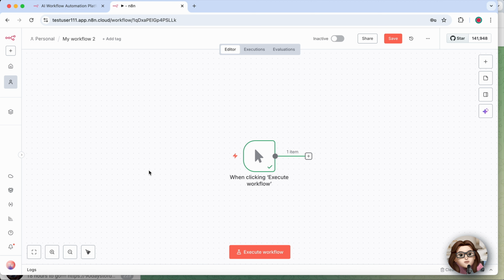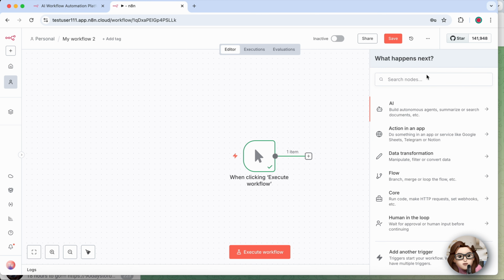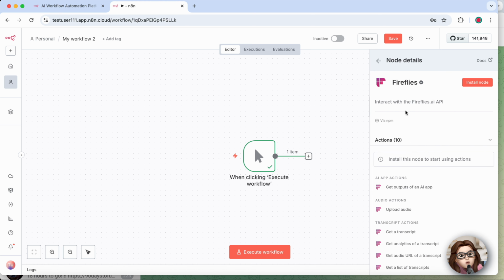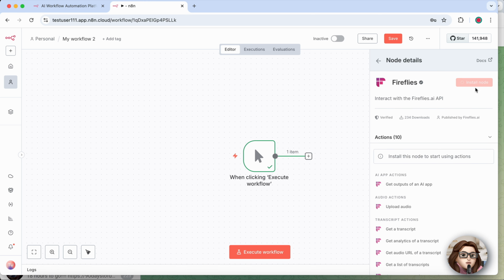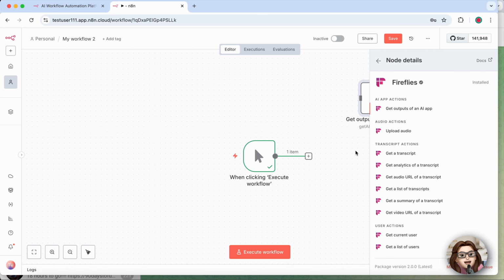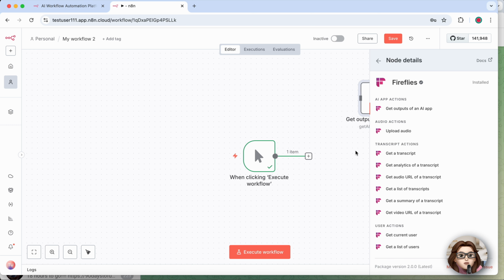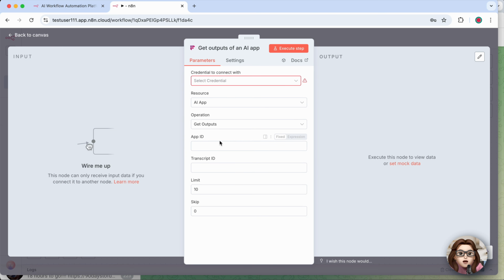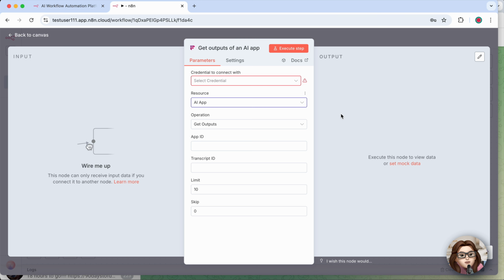How to Connect Fireflies AI to N8N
Want to automatically capture, transcribe, and process meeting notes? In this tutorial, we’ll show you how to connect Fireflies AI to N8N step by step so you can streamline your meeting workflows, automate note-taking, and integrate insights directly into your favorite apps. Fireflies AI is a powerful meeting assistant that records, transcribes, and summarizes calls, and when combined with N8N’s workflow automation, it unlocks limitless productivity possibilities.

In this video, you’ll learn how to set up Fireflies AI with N8N using API credentials, configure nodes for meeting recordings, and create automated workflows that move transcripts and summaries into tools like Slack, Google Drive, Notion, or CRMs. Whether you’re running client calls, team meetings, or webinars, this integration helps you save time by automating repetitive tasks around meeting management.

We’ll cover how to create secure API keys in Fireflies AI, add them to N8N, and test workflows to make sure your transcripts and notes flow smoothly into other systems. You’ll also learn troubleshooting tips for common issues, data security best practices, and how to optimize automation for both speed and accuracy.

By the end of this tutorial, you’ll be able to confidently connect Fireflies AI to N8N and automate the way you manage meetings, making sure no insights are ever lost again. This integration is perfect for businesses, teams, and professionals who want to focus more on conversations and less on manual note-taking.

Drop a comment if you have any questions or if you’d like us to cover other AI tools with N8N in future videos.

Start automating your meeting workflows today by connecting Fireflies AI to N8N and take your productivity to the next level!

This video shows you How to Connect Fireflies AI to N8N Easily! Watch this Video till the end to learn How to Connect Fireflies AI to N8N.

Were you able to figure out How to Connect Fireflies AI to N8N? Share this with your friends who want How to Connect Fireflies AI to N8N.

Problem Solved in this Video-:

What Do you Think of How to Connect Fireflies AI to N8N?